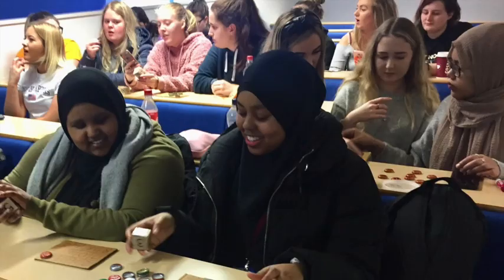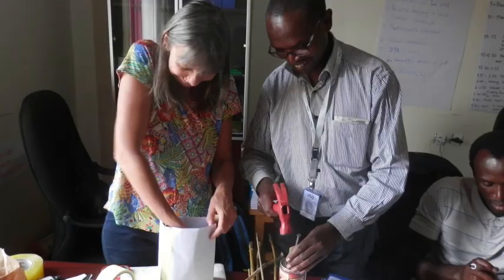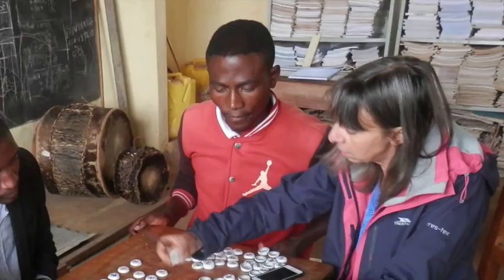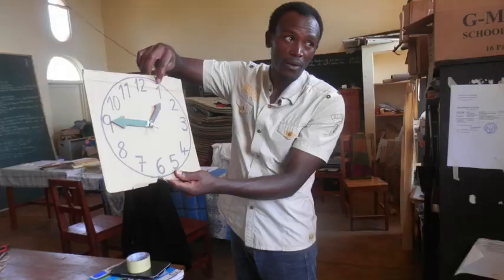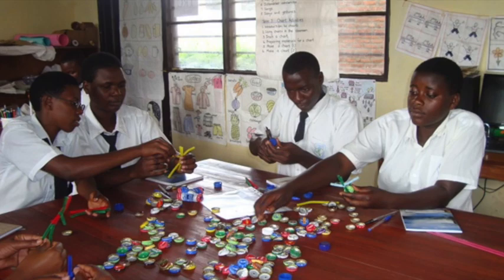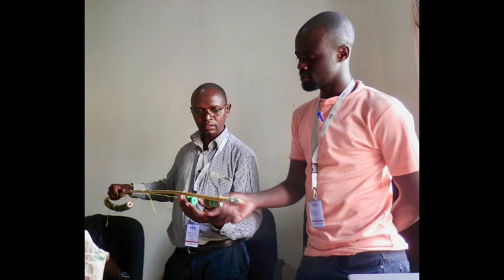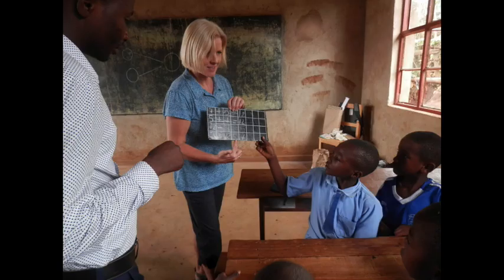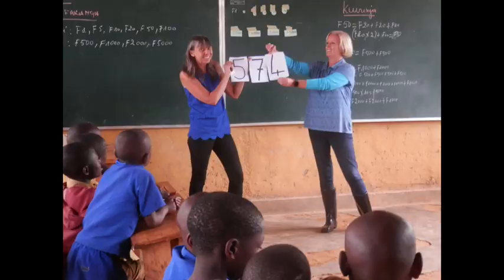Maths 0 NUMERACY FOR ALL series: INTRODUCTION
Video  0 NUMERACY FOR ALL series: INTRODUCTION  is part of the NUMERACY FOR ALL video series made for anyone helping young children learn.

 0 Introduction to the series
 1 Number & place value (1A is using Place Value resources, 1B is making them)
 2 Addition/subtraction
 3 Multiplication/division
 4 Fractions
 5 Measurement
 6 Shapes
 7 Position & direction
 8 Statistics

The free, downloadable (and translatable at the click of a button) MESHGuide Numeracy for All is available along - quality assured research summaries translated into practice advice for teachers and used in over 200 countries. “MESH” is short for the Mapping Educational Specialist knowHow initiative: initiated by teachers and teacher educators to share research-based knowledge freely so teachers and learners everywhere can benefit.

We volunteer to help achieve the UN's Sustainable Development Goal 4c - ensuring the best